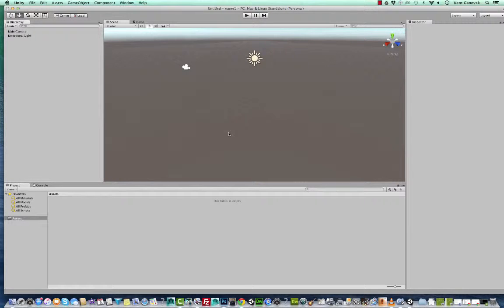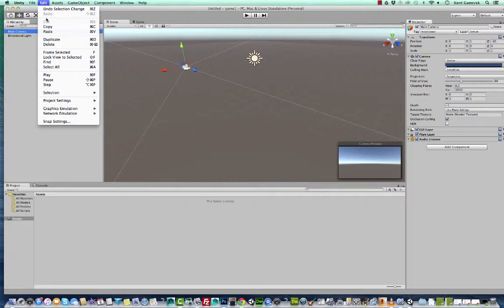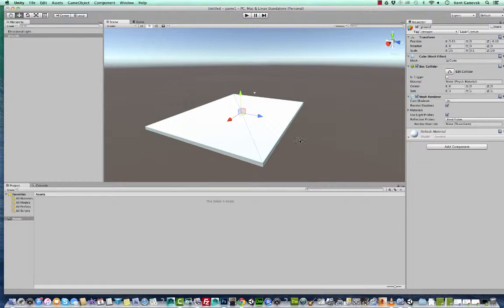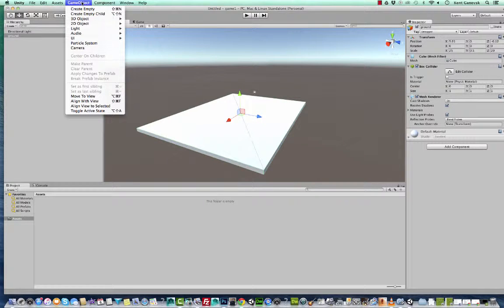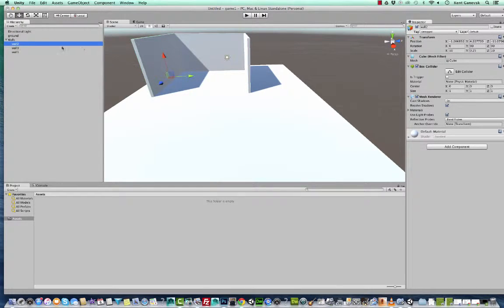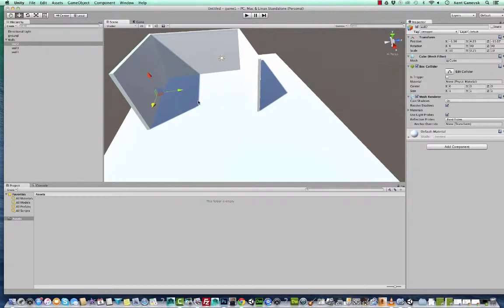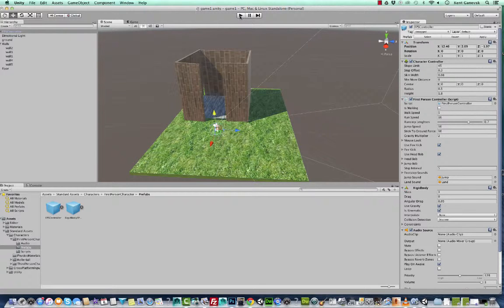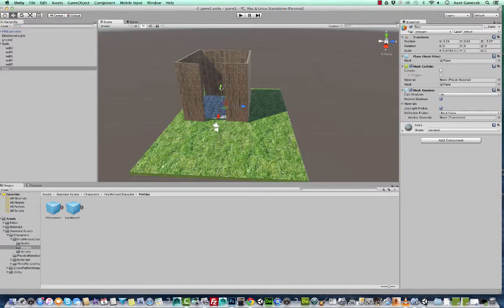How to create and publish your first game in UNity3D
How to create and publish your first game in Unity3D for Mac and Windows